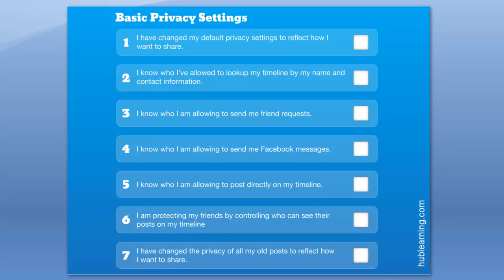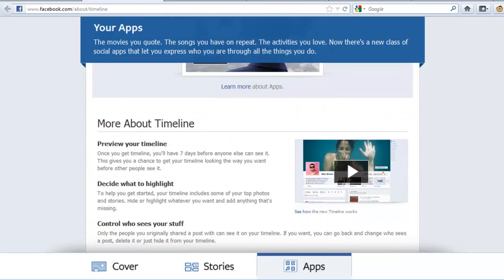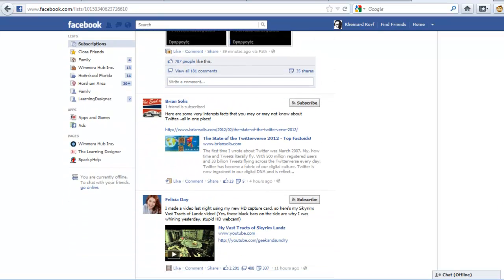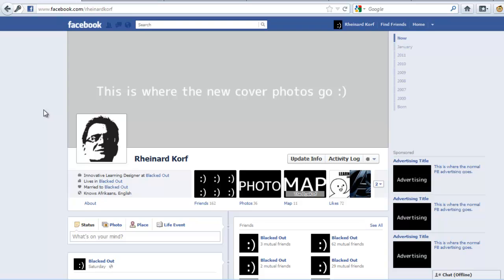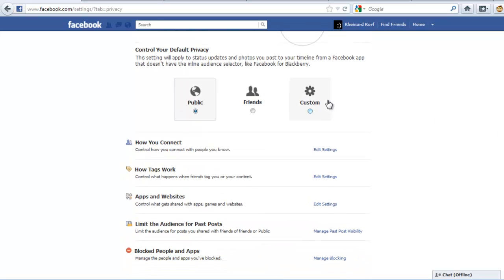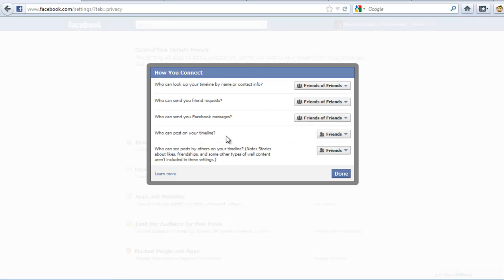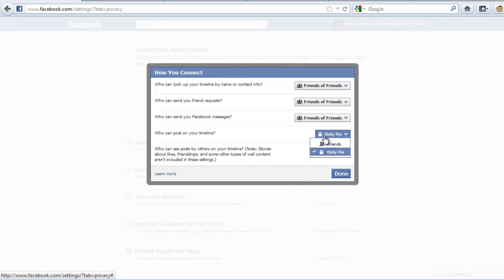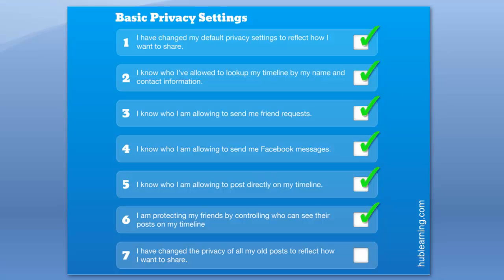Learn How to Use Facebook Properly - Part 1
In this video we're working through some of Facebook's basic privacy settings.

This is the first in a five part series. Make sure you sign up for the rest of the series over at HUBLearning.com